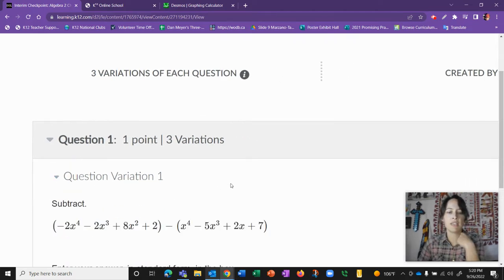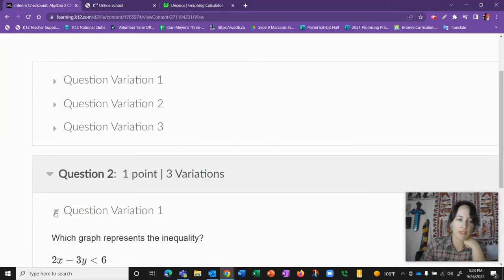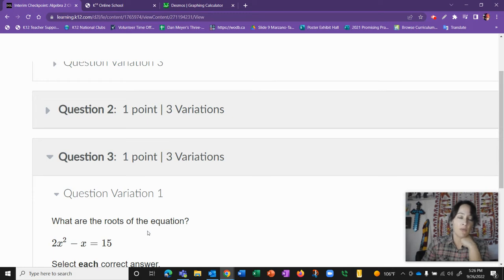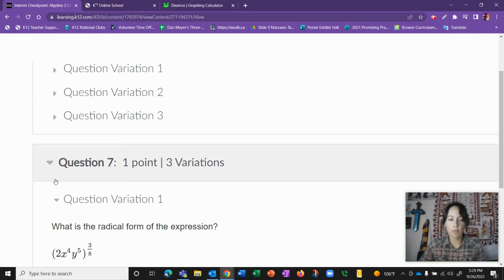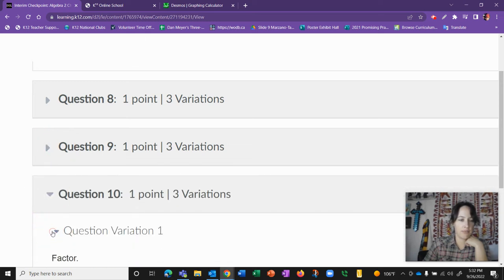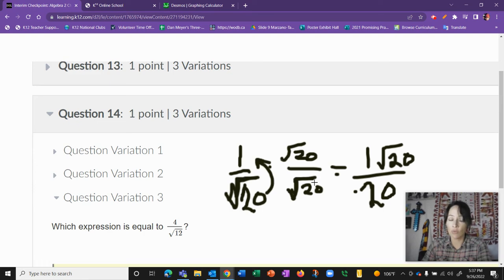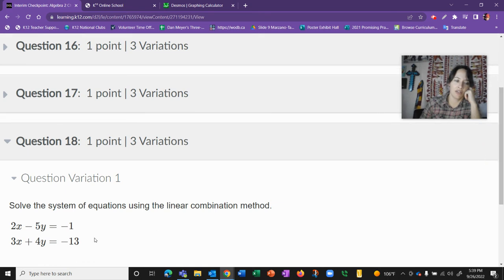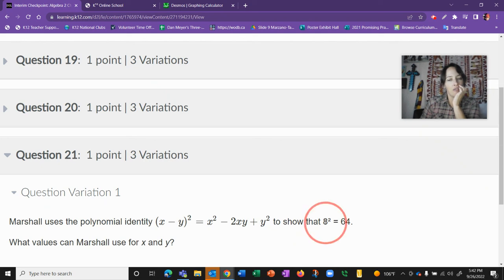Part 1 Interim Overview